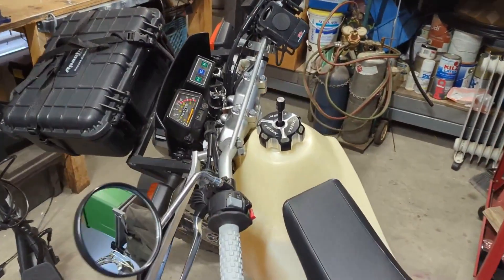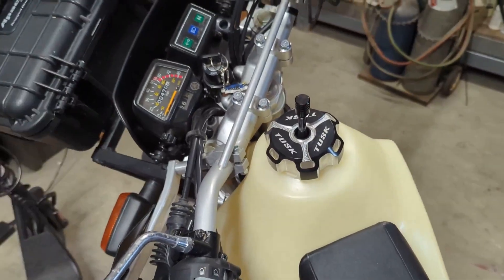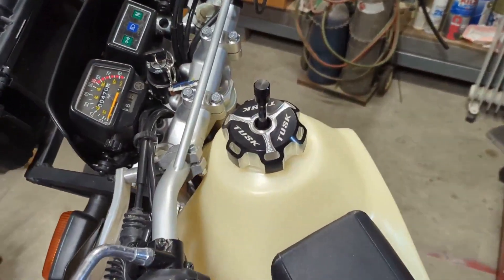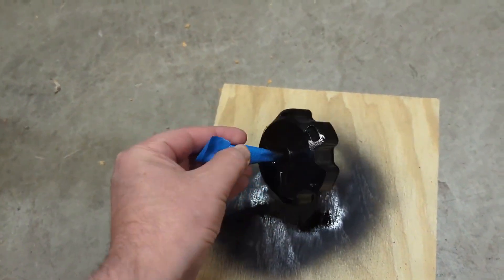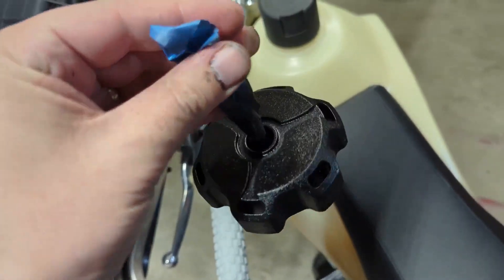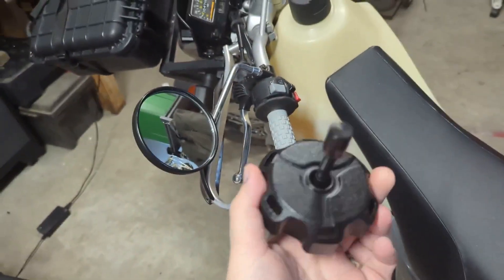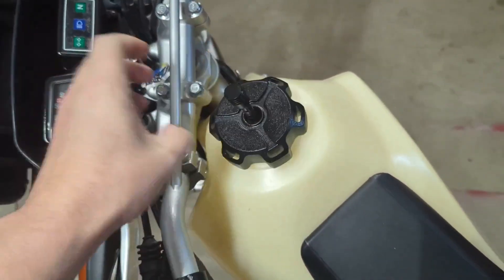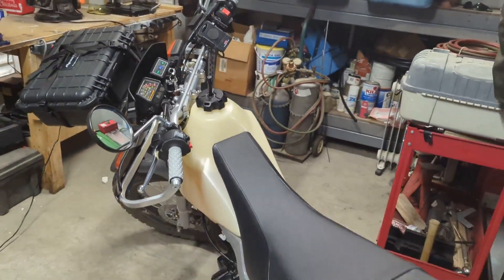TW200 De-bling bling Tusk aluminum gas cap for Clarke gas tank